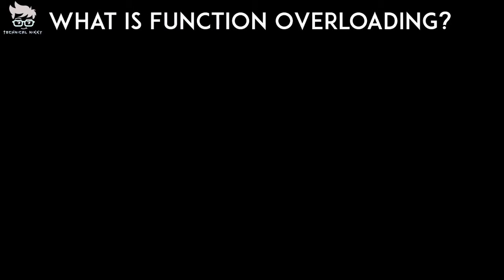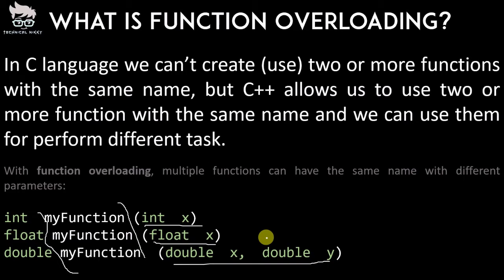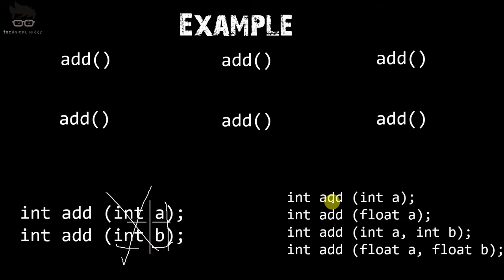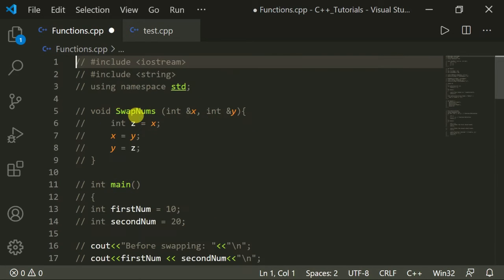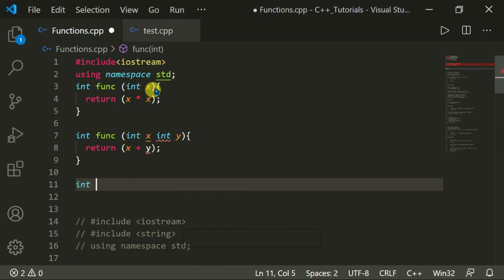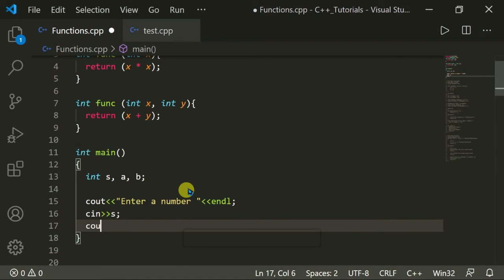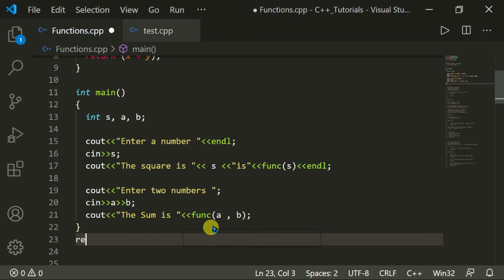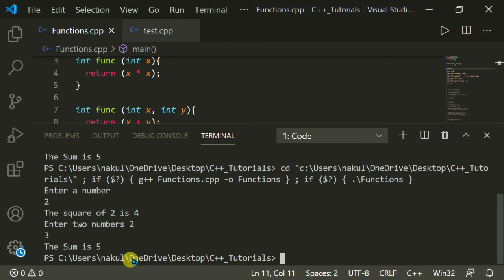#20 Function Overloading in C++.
In this video we'll discuss about Function Overloading and in the previous we'ad discussed about Function Parameters, default parameters, Return Keyword & Pass by reference in C++. If you didn't watch the last video so link is